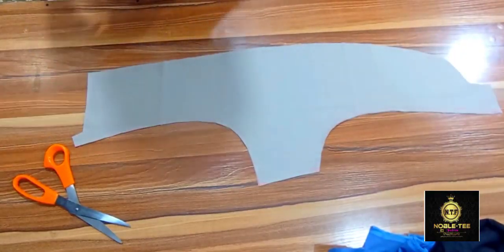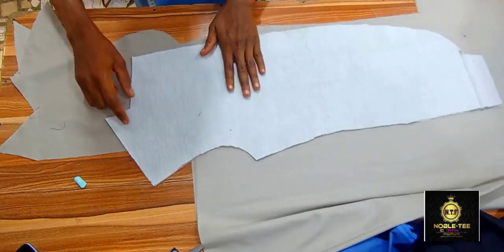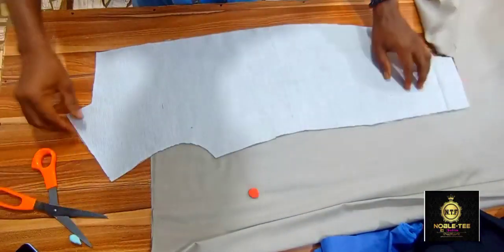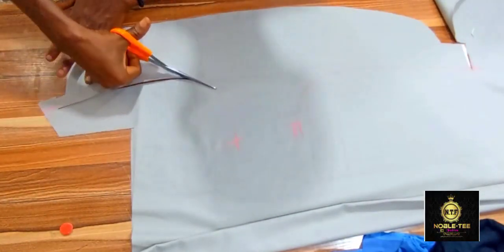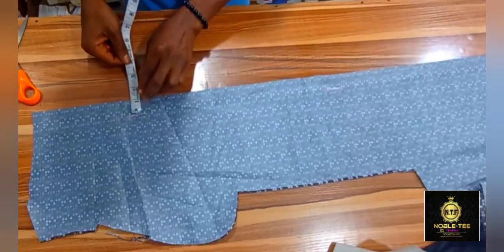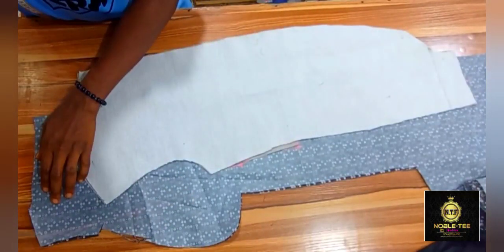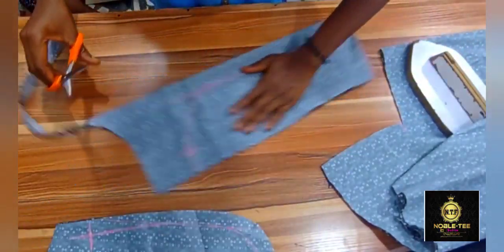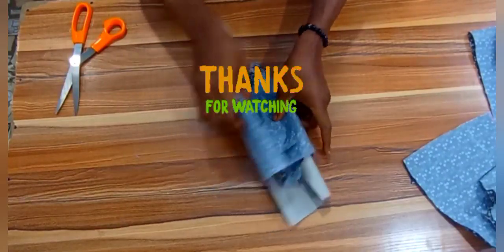How to cut suit lapel facing and lining step by step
this video explain in detail how to cut stitch suit lapel facing and lining..

it's an easy step by step guide for total beginner.

I make this tutorial to be very simple and easy for it to be understand by total beginner.

watch the video till the end to get most of it.